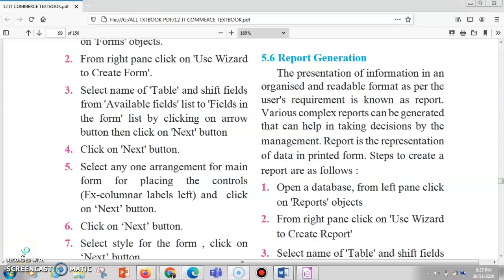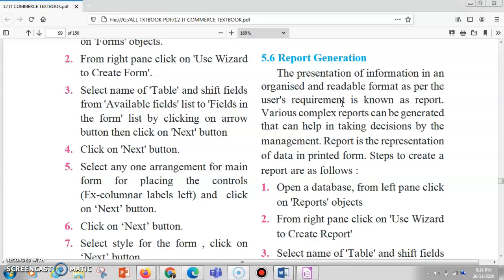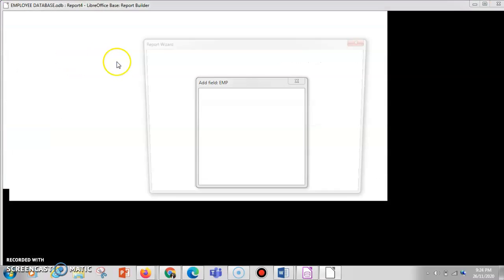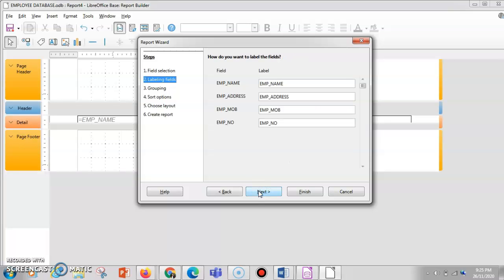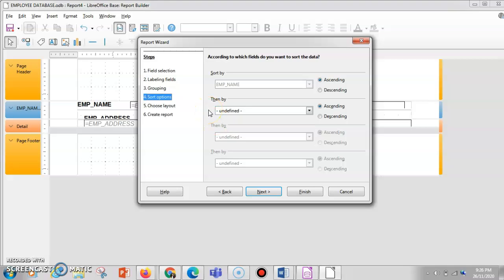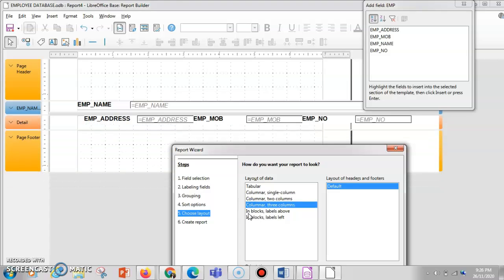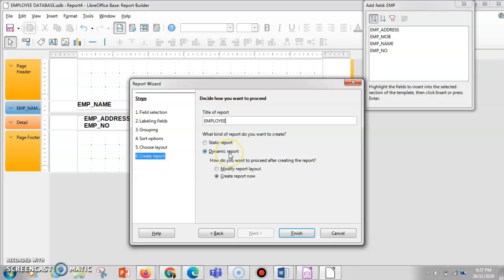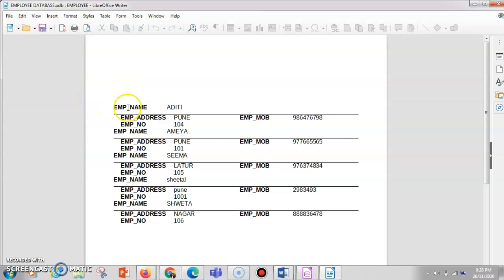12-COMMERCE HSC IT L-5 DATABASE CONCEPT-LIBRE OFFICE BASE||HOW TO CREATE A REPORT IN THE BASE